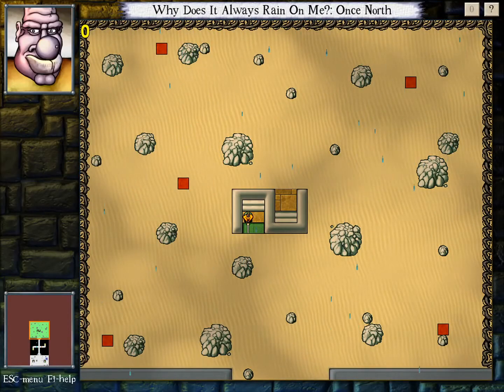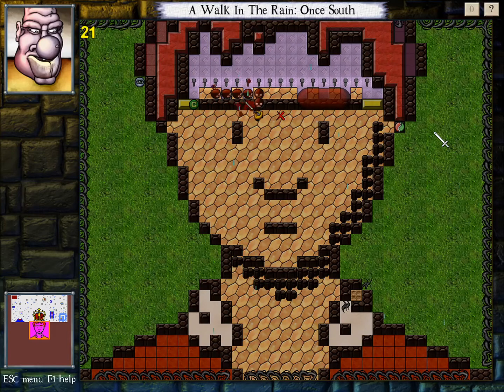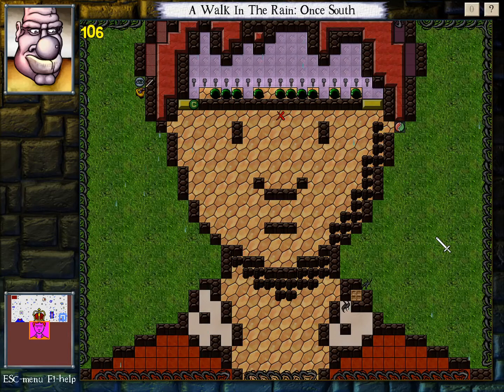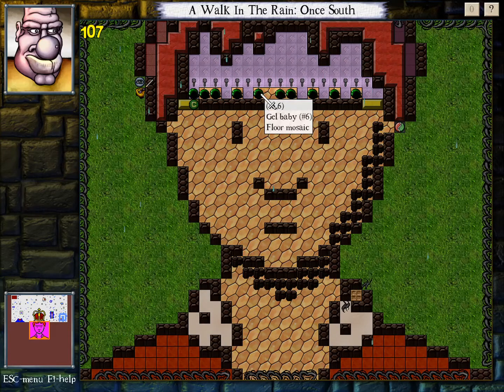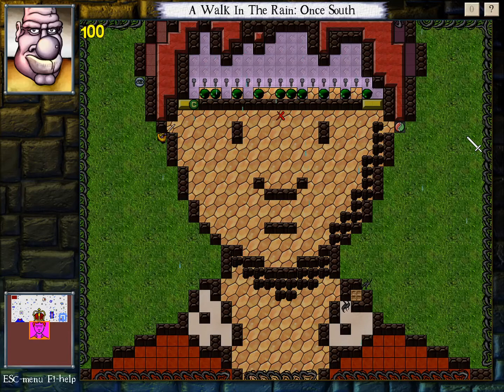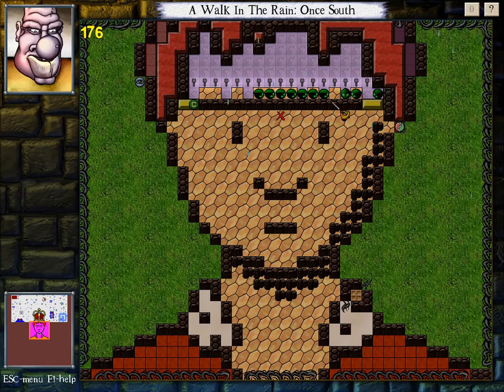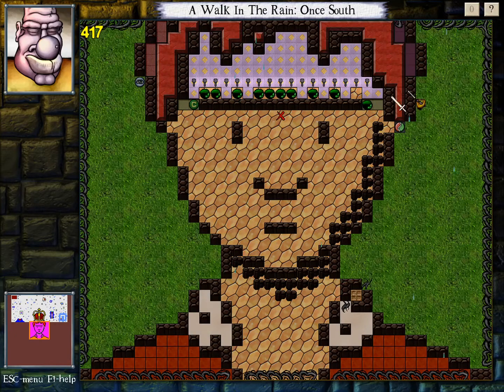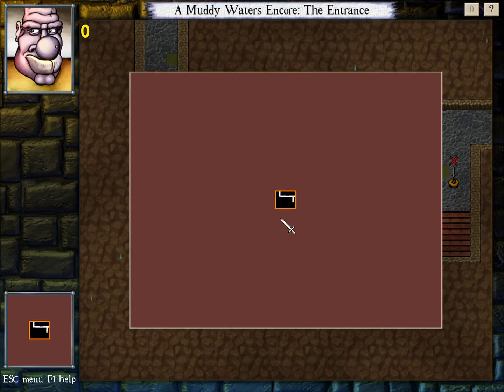DROD: Annie's Half-Finished Hold - E10: Bubbles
If this were a technique I had used before, I probably wouldn't have felt like I was led so far down the wrong path. I guess I'm glad I know it now.